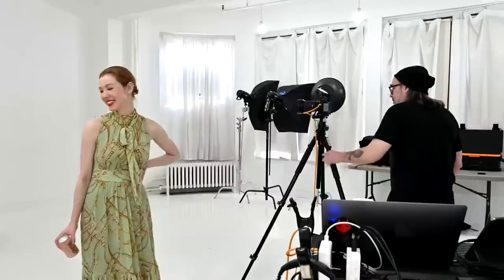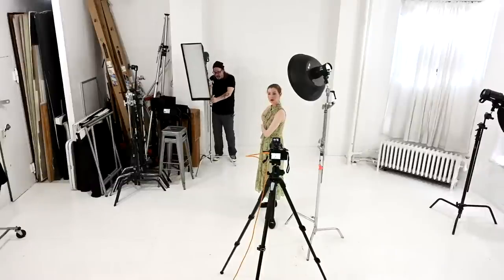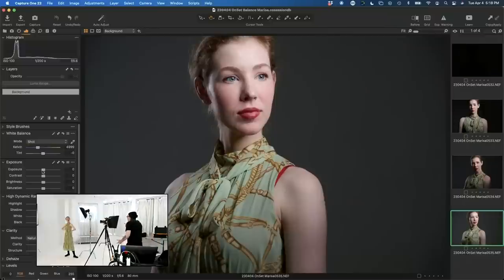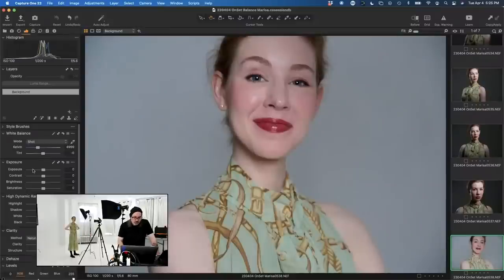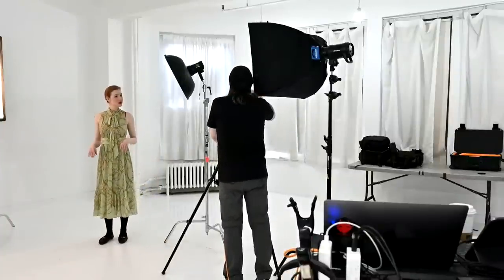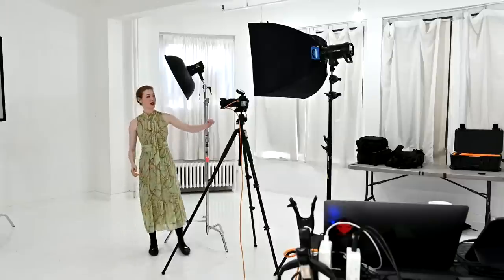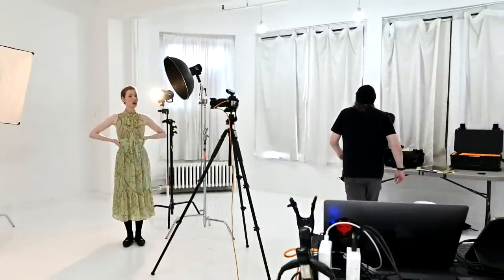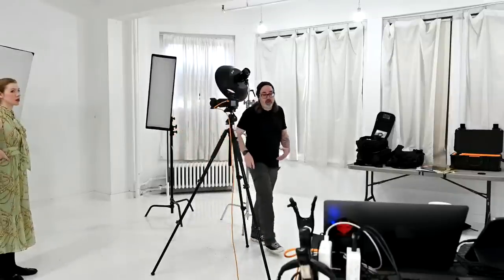Perfectly Balanced Portrait Lighting | OnSet with Daniel Norton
The key to great lighting is the balance of Highlight, Mid-tone, and Shadow, join Daniel Norton OnSet as he shows you how to achieve this balance every time, no ratios or math needed.

One of the most common questions I receive from new photographers is 'What lighting ratio should I use?'. Let's stop thinking in predetermined ratios and instead focus on balance.

Daniel Norton is a photographer, educator, and podcaster working in New York City.